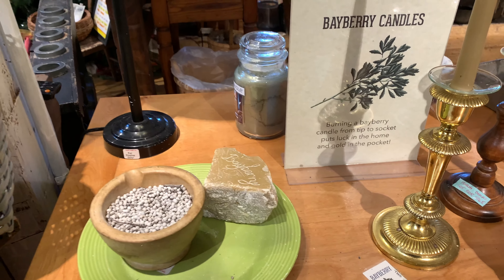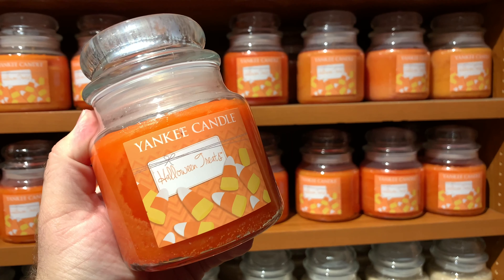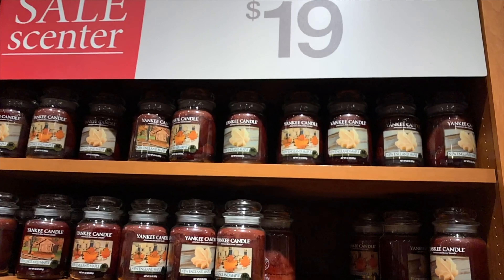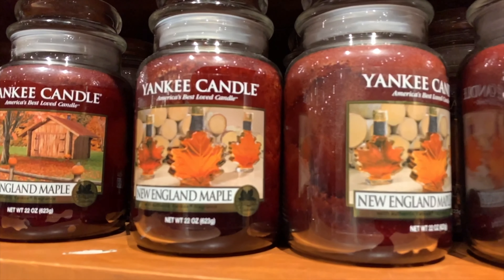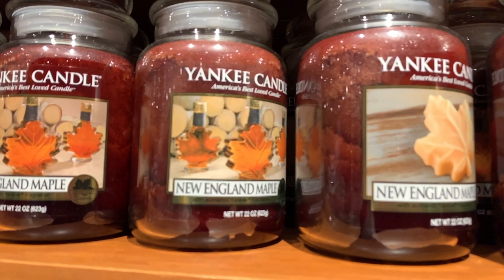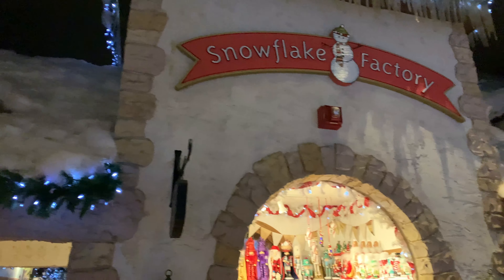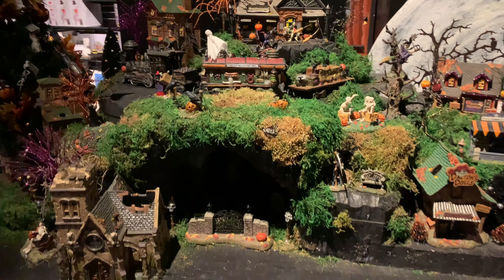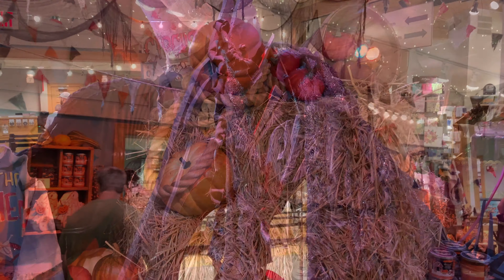Yankee Candle Village Halloween Party 2019 | 4K Video | Haunted Hayride | Boney Bunch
Welcome to my Yankee Candle Village Halloween Party video! I take you on a little tour of the Village as well as show off the new Yankee Candle Halloween items!

This video SHOULD play in 4K if your device supports 4K. Check the gear on the lower right of the video for playback quality options.

Boney Bunch
Haunted Hayride
Witches Brew
Halloween Friends Collection

Mountain Holiday Collection
After Sledding
Alpine Mint
Alpine Morning
Candlelit Cabin
Evergreen Mist
Pomegranate Gin Fizz

50th Anniversary Collection
Bayberry
Pinecone & Lime
Red Berry & Cedar
Sugared Plums
Balsam Fir
Christmas Wish

Fall 50th Anniversary Collection
French Vanilla
Be Thankful
Spiced Apple
Maple Sugar
Banana Nut Bread
Granny Smith
Over The River

Farmer's Market Collection
Ciderhouse
Dried Lavender & Oak
Golden Chestnut
Sweet Maple Chai
Farmstand Festival
Pumpkin Apple Parfait

Halloween
Trick or Treat
Haunted Hayride
Witches Brew

Mountain Holiday Collection
After Sledding
Alpine Mint
Alpine Morning
Candlelit Cabin
Evergreen Mist
Pomegranate Gin Fizz

50th Anniversary Collection Candles:
Splash of Rain
Rainbows End
Salt Mist Rose
Lily of the Valley
Blueberry
Storm Watch
Orange Dreamsicle
Strawberry
Fruit Fusion
Honeydew Melon
Pinecone & Lime

Sunday Brunch Collection
Belgian Waffles
Grilled Peaches & Vanilla
Blush Bouquet
Floral Candy
White Strawberry Bellini
Sweet Morning Rose

Spring 2019 Core Collection
Alfresco Afternoon
Seaside Woods
Moonlit Blossoms
Turquoise Glass

NEW Spring 2019 Elevation
Sunlight Sands
Sugared Wildflowers